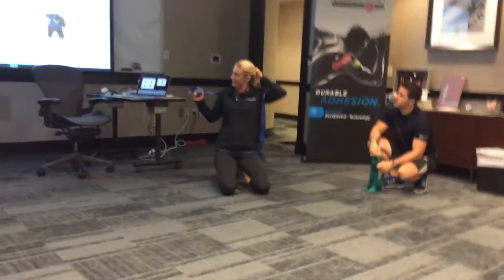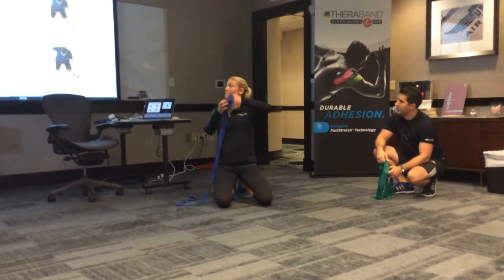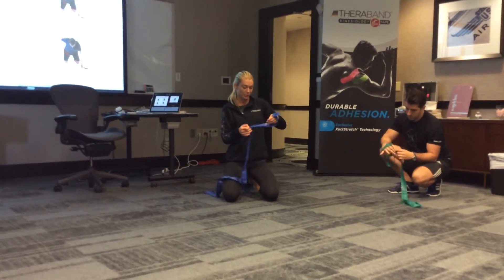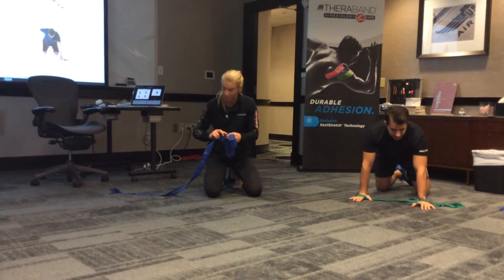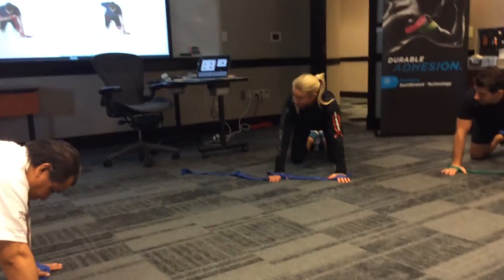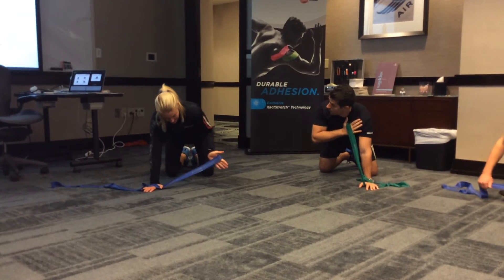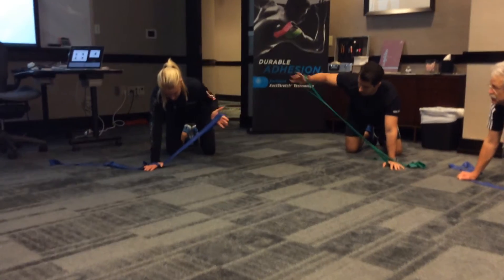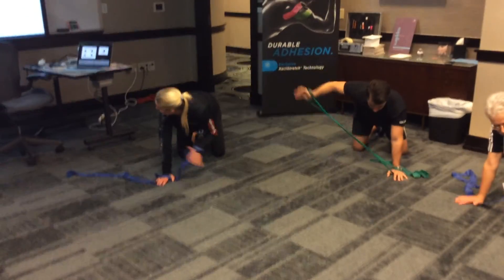THERABAND 0660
BBB